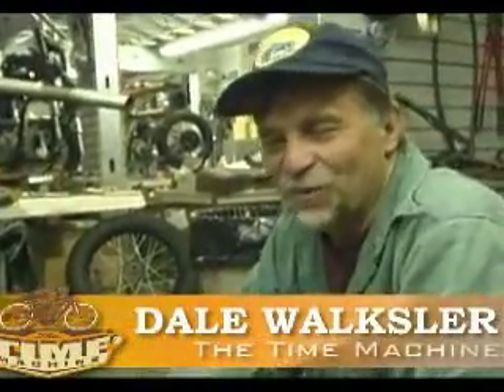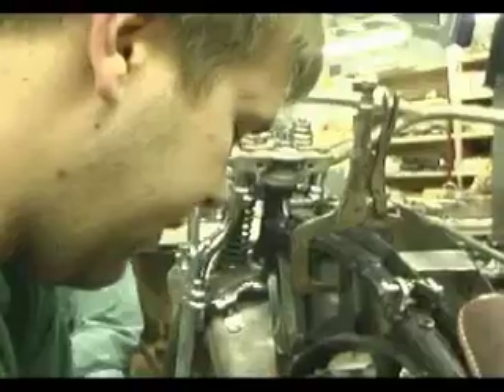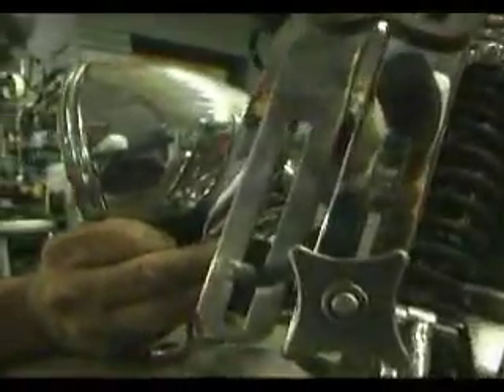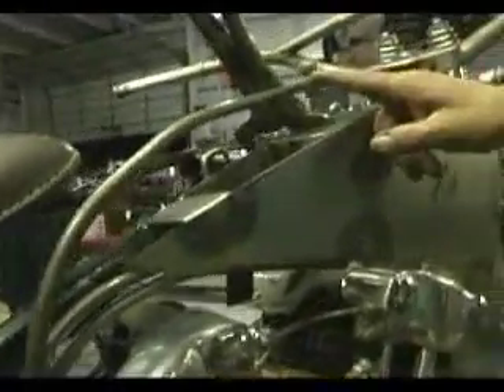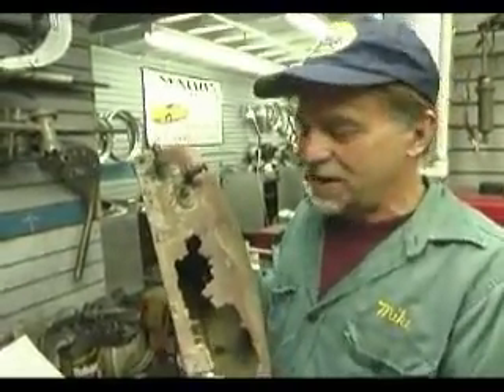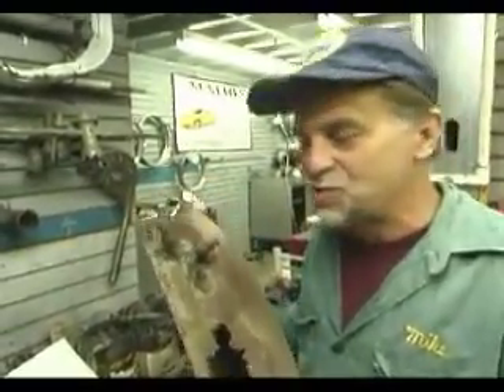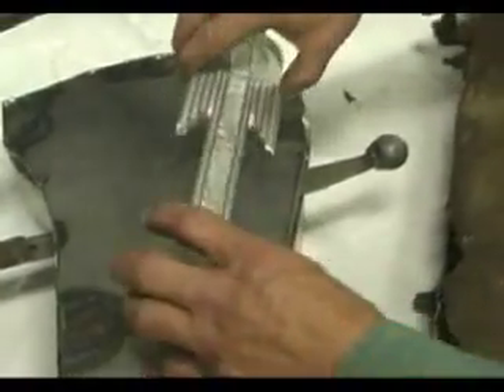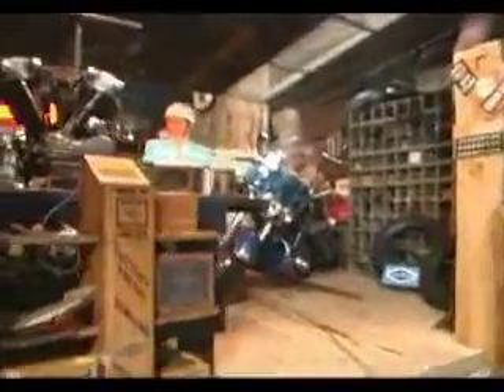The World's Only Harley-Davidson VEL : Part 1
What you are watching is footage from the Wheels Through Time Museum Archive.
This is the official second channel of the Wheels Through Time Museum. Home to the world's premier collection of rare American motorcycles, memorabilia, and a distinct array of unique “one-off” American automobiles, this is the History of the Wheels Through Time Museum. Follow along as we explore the history of these old machines and see why we're "The Museum That Runs!"